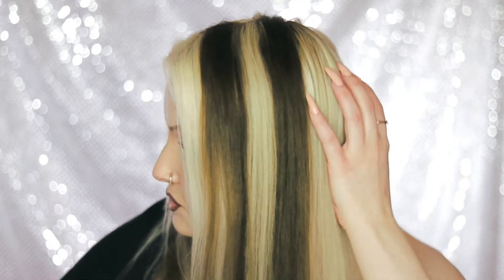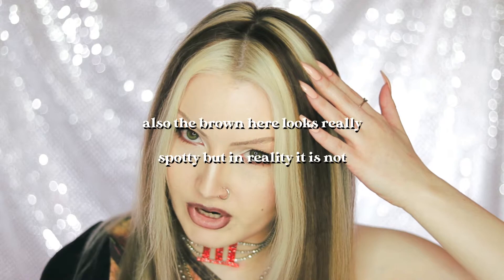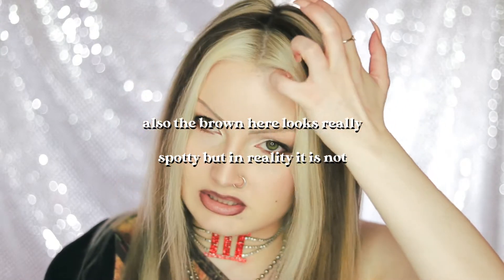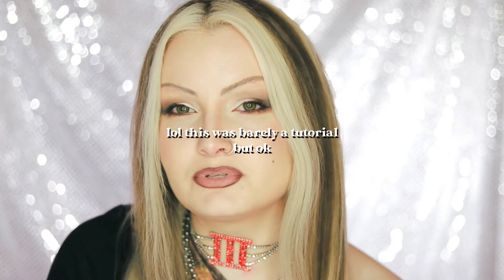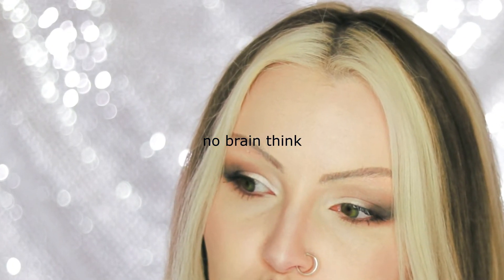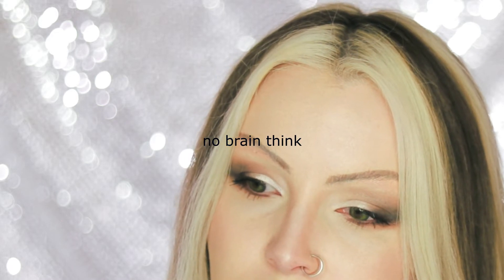Y2K / 90s CHUNKY HIGHLIGHTS 🦨💜 BLEACHING / DYING MY HAIR TUTORIAL 💿💙 L. LAVENDER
I am very much in the need of funding for my content, and if you are willing to help me out I would be super grateful! 💙💙

XOXO, L